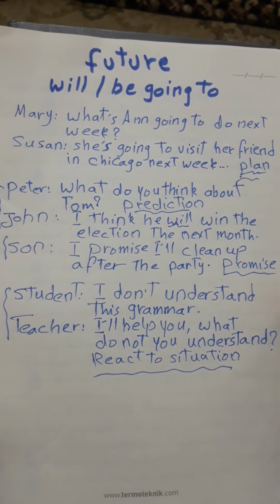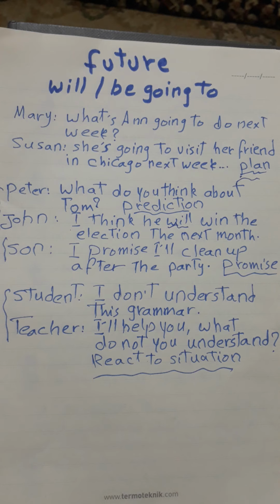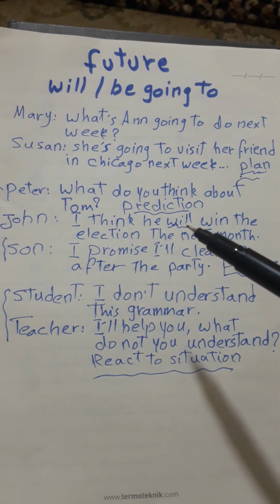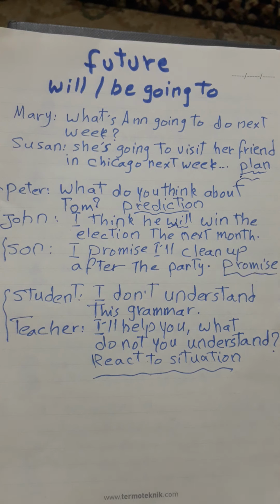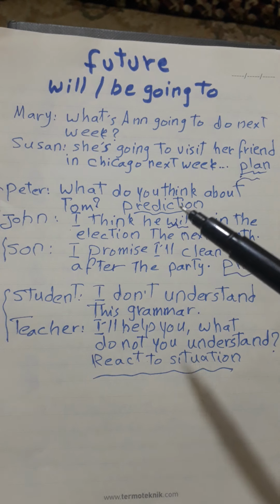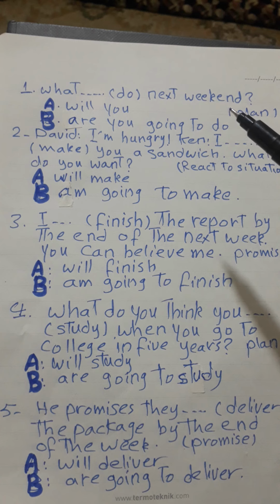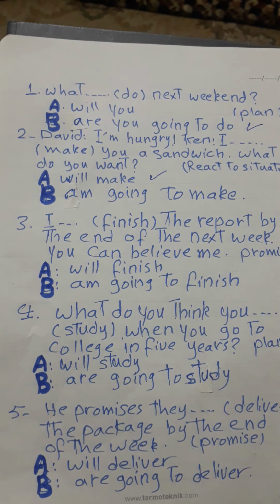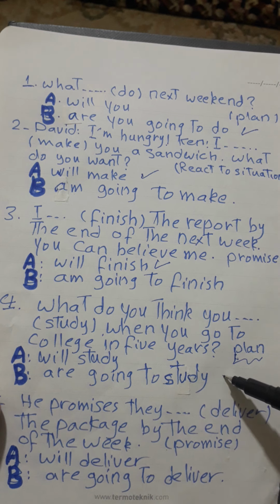Will/ Be going to. Level 1 Lesson 5